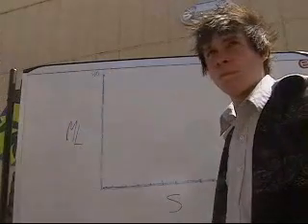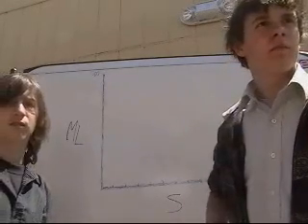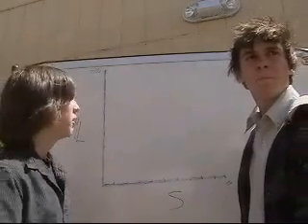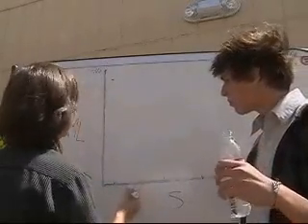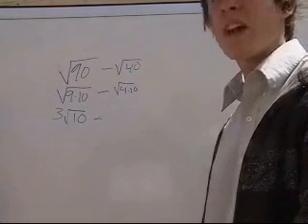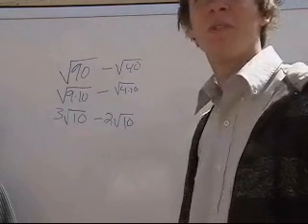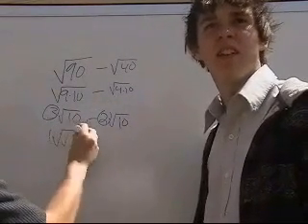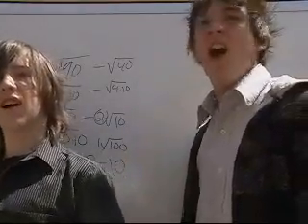Mathamagician Math project. Matt and Nick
this is a project that everyone in the Leader/Pieratt team at high tech high had to do. This is Matthew Abrahamson's and Nick Ditomaso's video. In this video we are showing you how we do volume over time graphs and subtract square roots.

There is also some comedy in the video